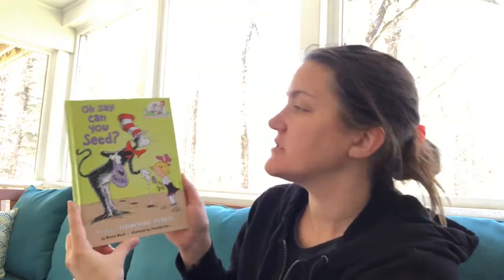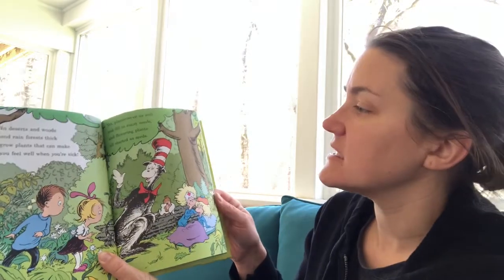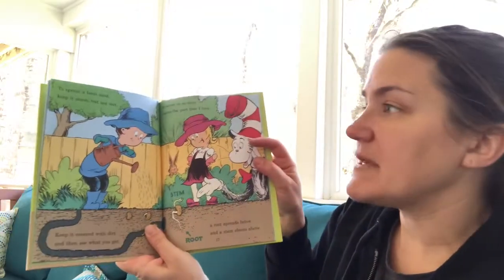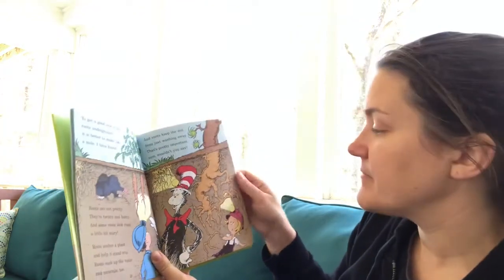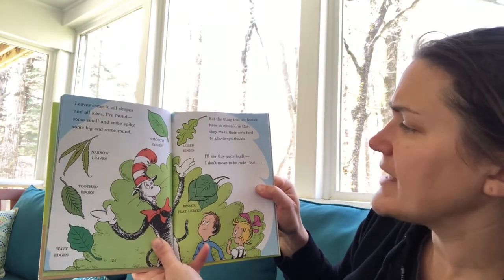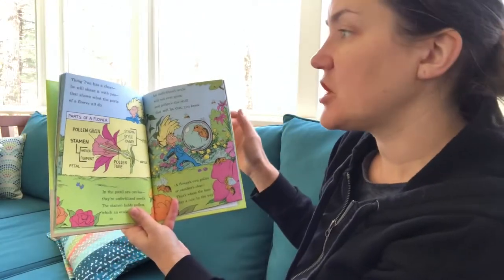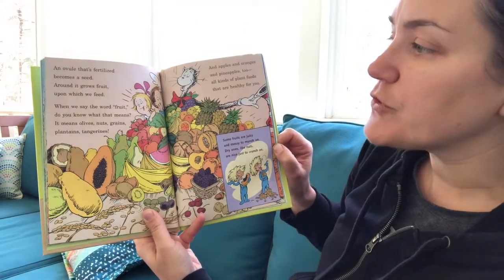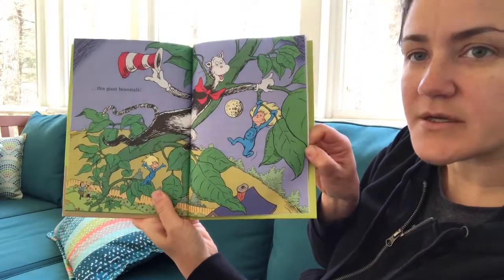Read Aloud: “Oh, Say Can You Seed?” By Bonnie Wirth